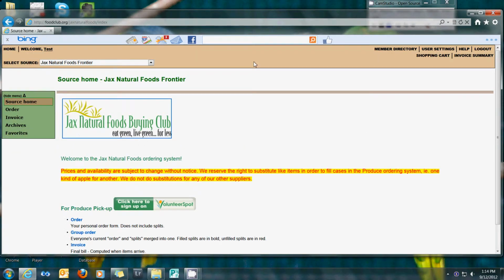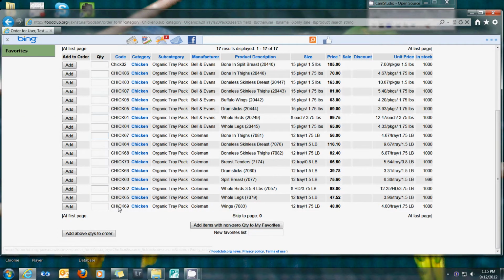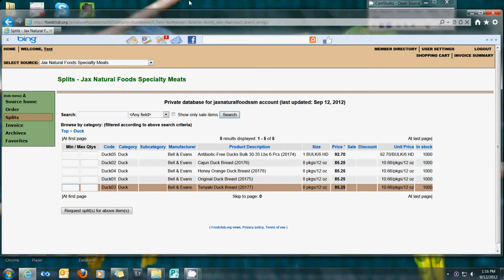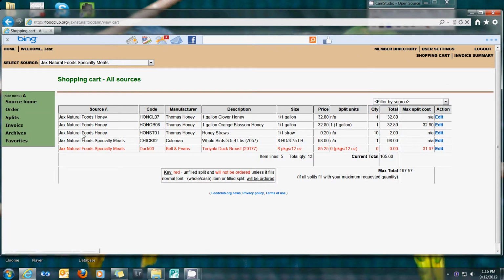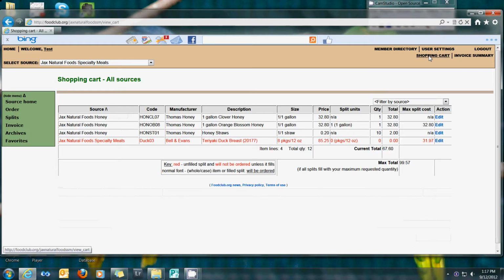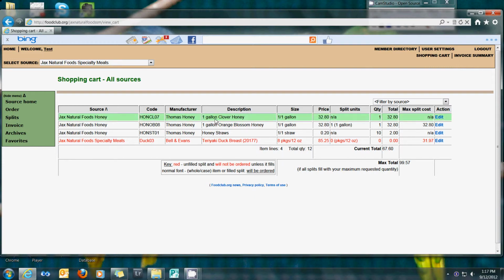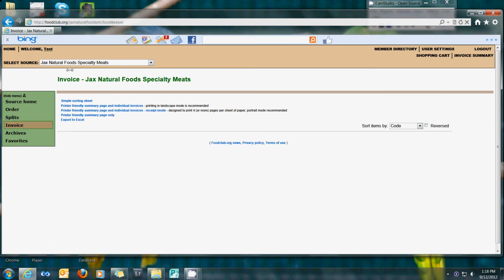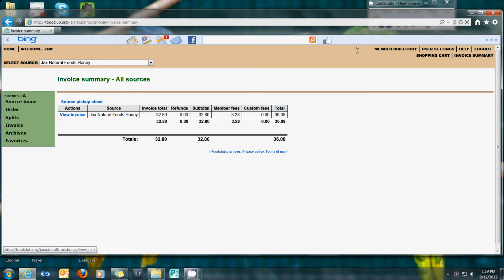Ordering and viewing shopping cart and invoices in FoodClub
This video walks you through how to order in FoodClub and then how to view your shopping cart and invoices.